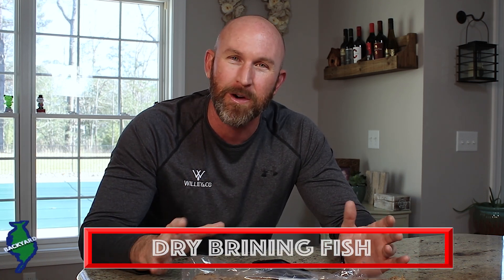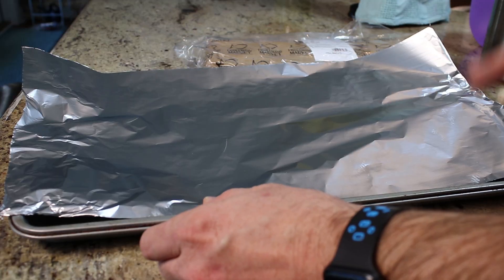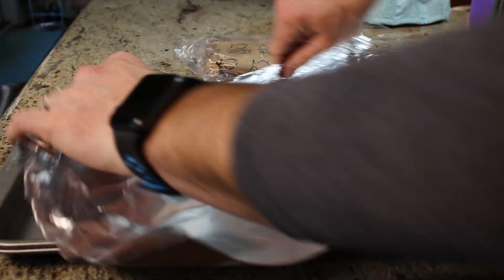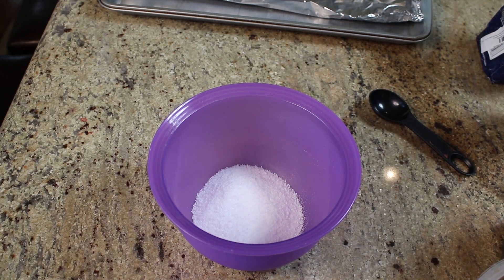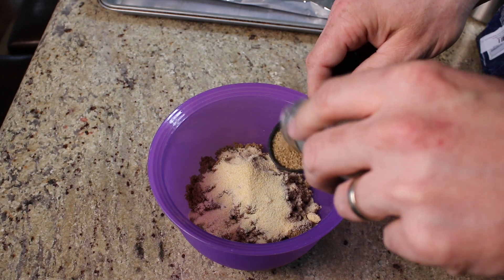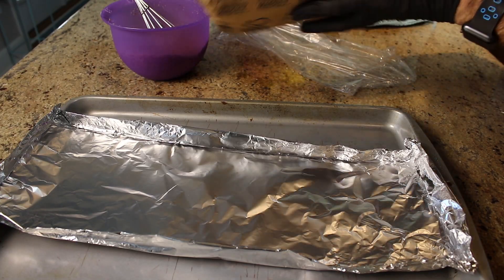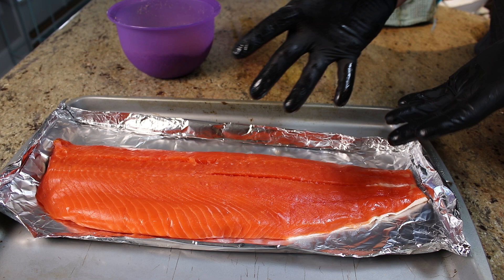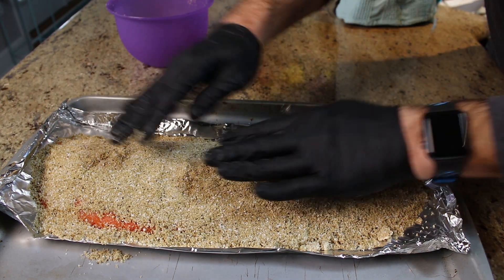How to Dry Brine Salmon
I'm going to show you how I Dry Brine Salmon so that I get an absolute Flavor Bomb when I Smoke it. There are many ways to brine Salmon but you will see that this method is simple, easy, and well worth the little bit of time invested.

🔴BLACK GLOVES
🔴BEER CAN CHICKEN RACK